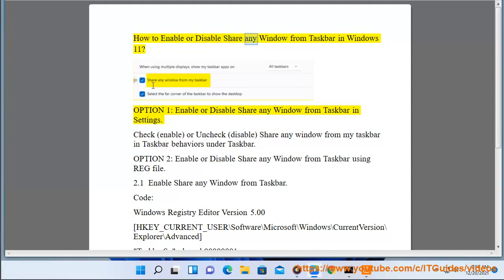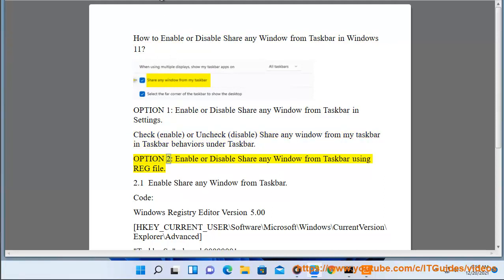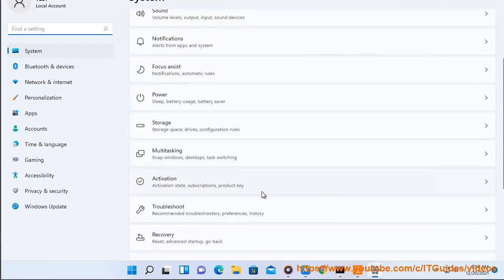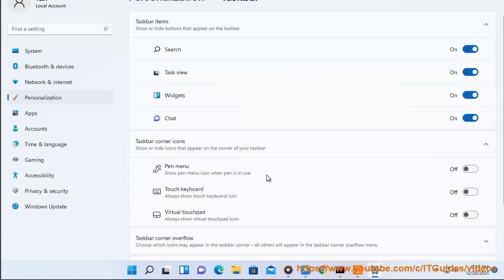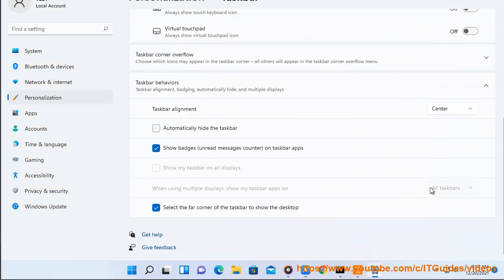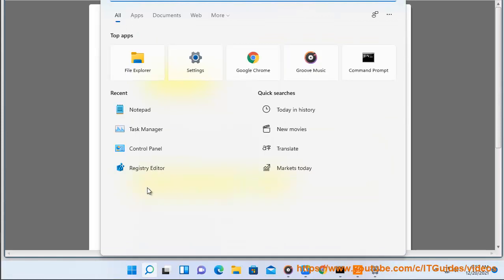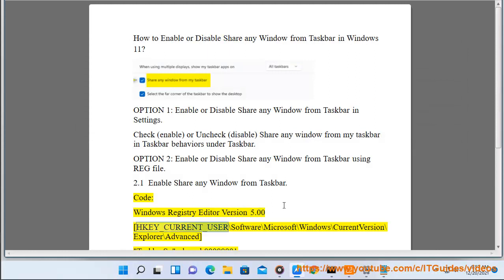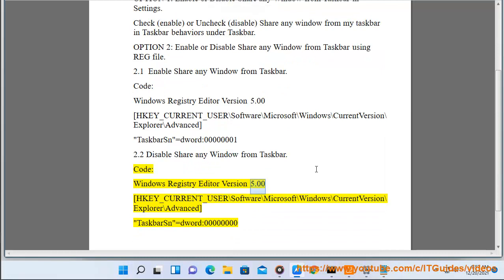Enable/Disable Share any Window from Taskbar in Windows 11